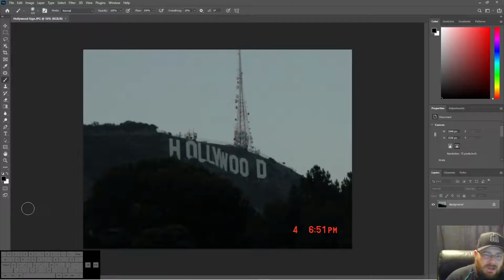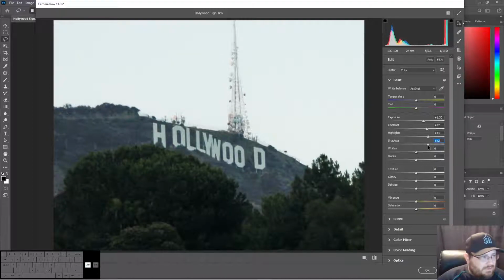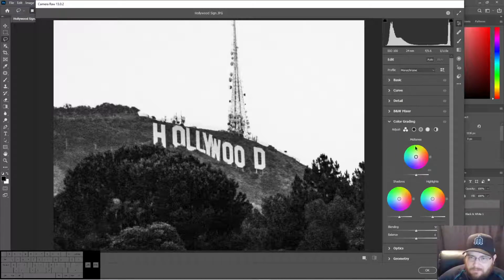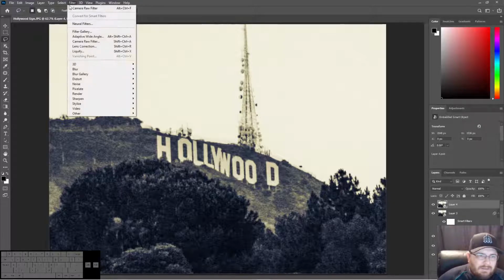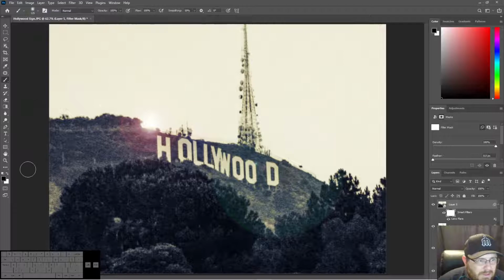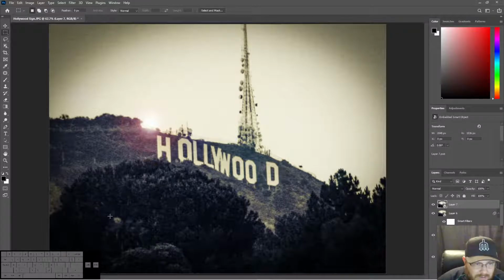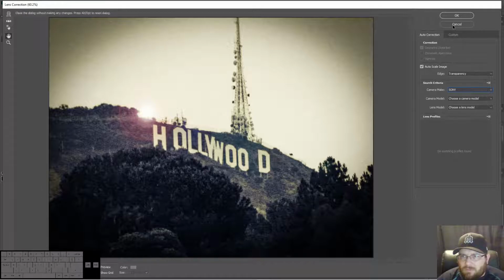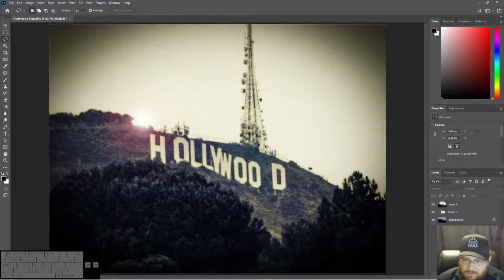Shopped.Photos - Basic - Hollywood Sign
Old photo of the Hollywood Sign taken with a film camera then scanned into a JPG file. I take this old, boring, drab, dull photo and give it some new life using Adobe Photoshop!